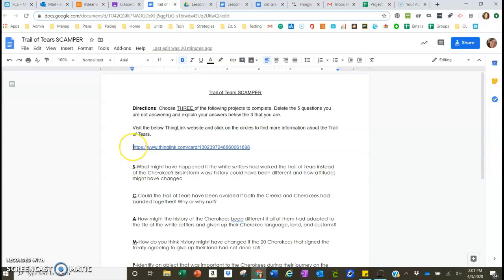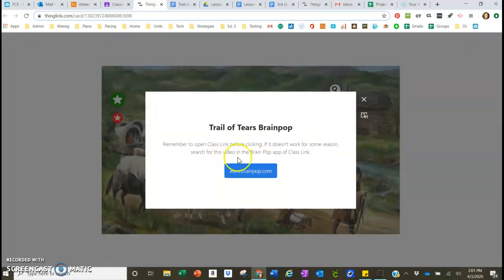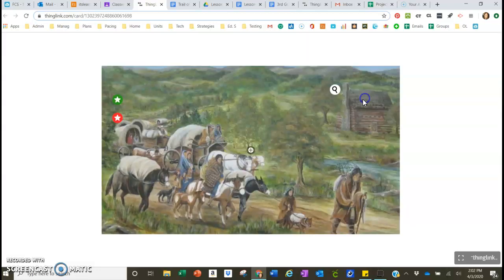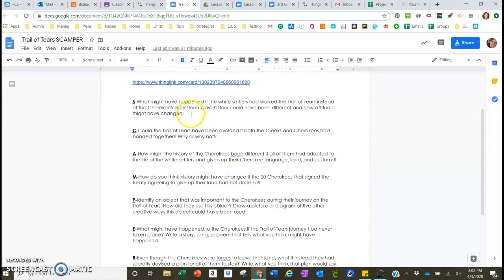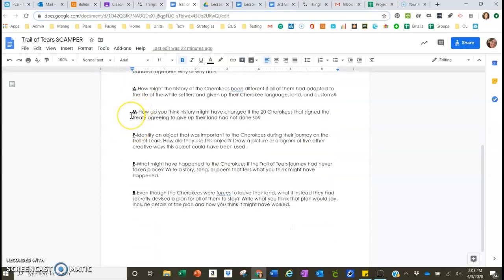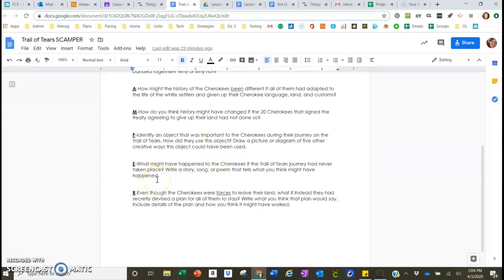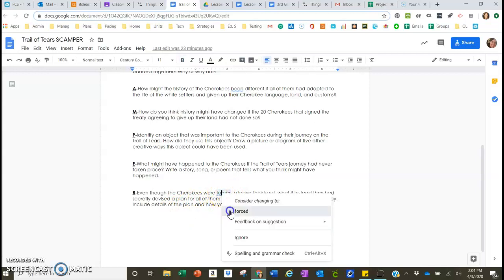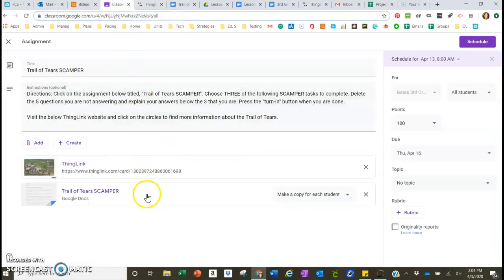3rd Grade Weekly Lesson Plan Video for 4/13